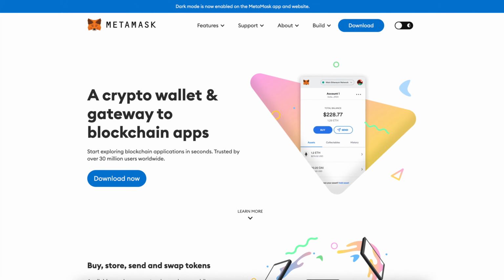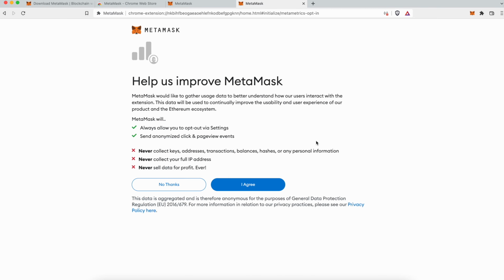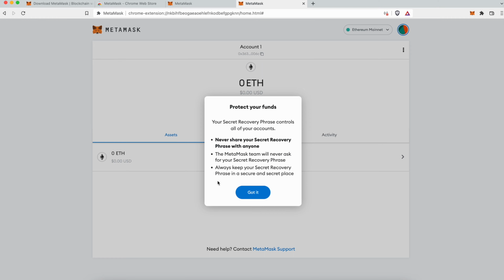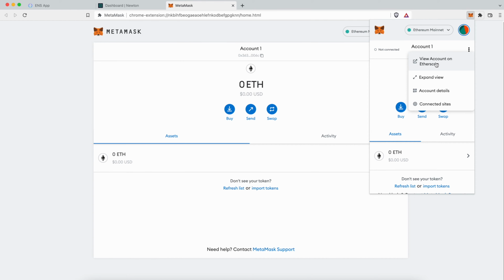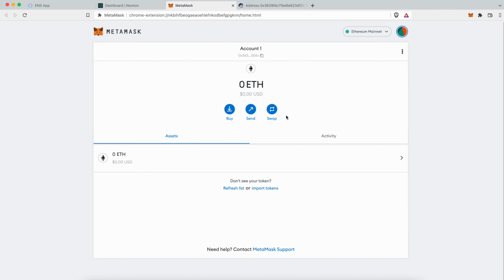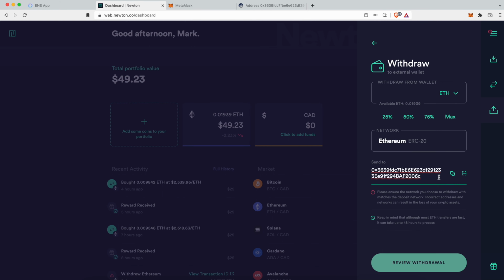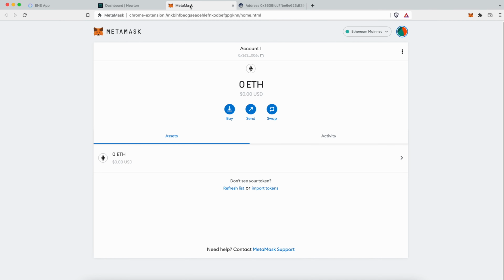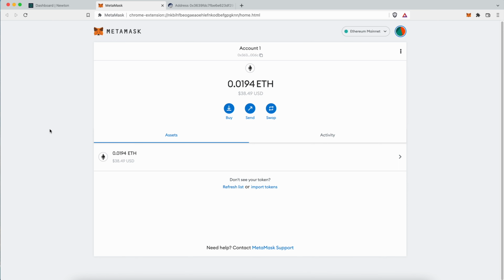Meta Mask 101 ... How to get set up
In this video, I create and fund a brand new meta mask account to show you how simple it is. This is a great starting point for anybody that's interested in experimenting with crypto and Web3 apps. Hope you find it helpful!

GEMINI (Get $10 in BTC when you trade $100 USD or more)

NEWTON (Get $25 dollars when you deposit and trade $100 CAD)